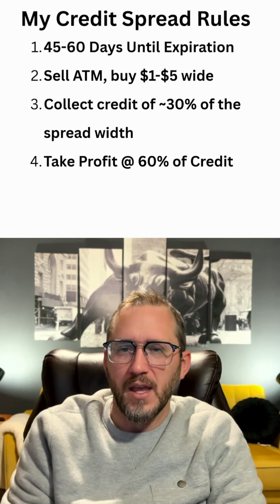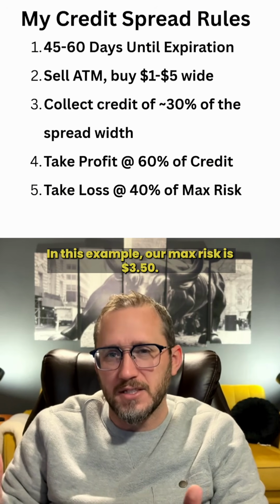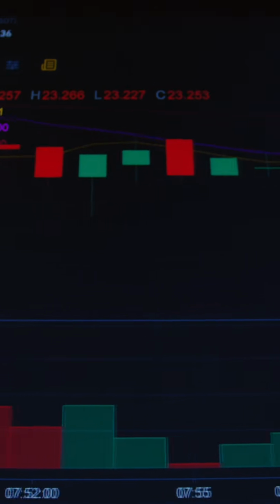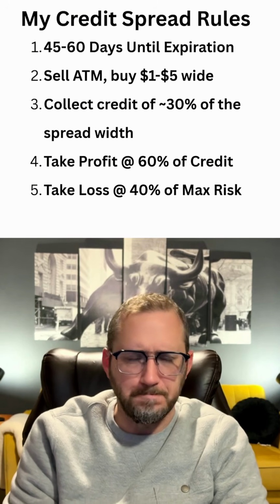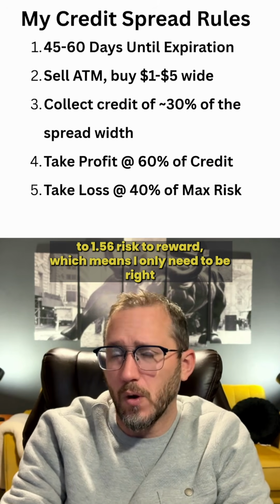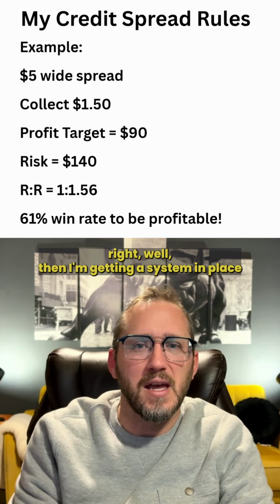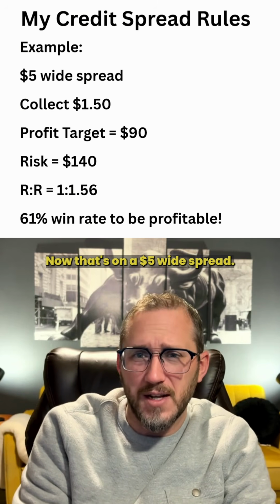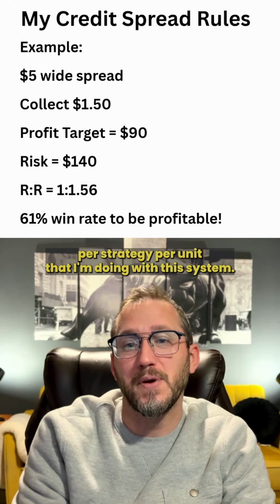Simple Credit Spread Options Strategy for Consistent Profits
Here's a review of how I trade credit spreads. Simple rules. Mechanical execution. If you want to learn how to trade options, this is a great way to begin.